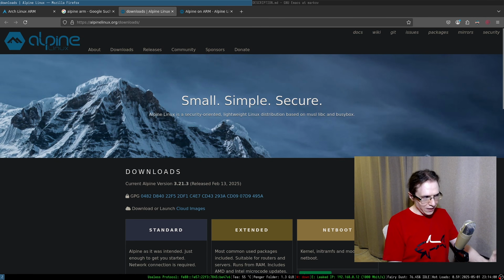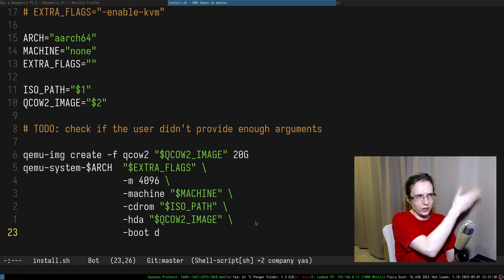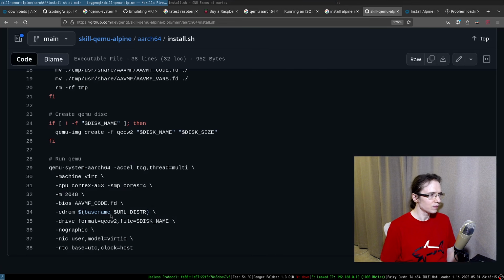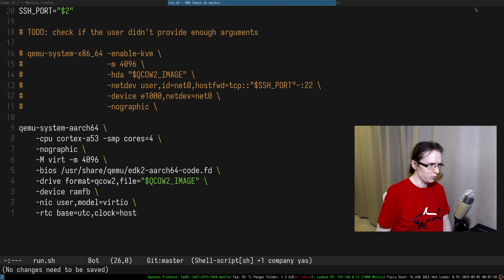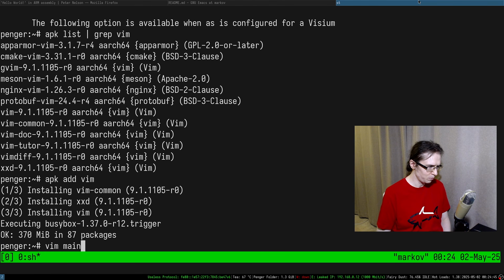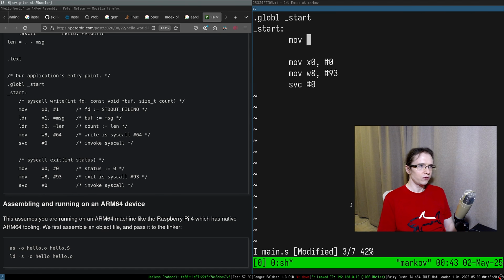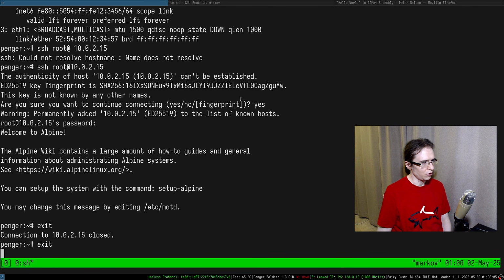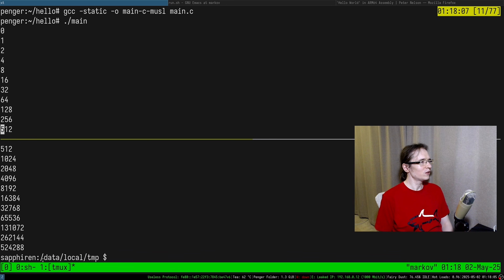Intel is Over - Time to Learn ARM Assembly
Chapters:
- 00:00:00 - Intro
- 00:04:37 - Trying to Boot Alpine in QEMU
- 00:44:14 - Installing Alpine
- 00:55:32 - Setting Up DevEnv
- 01:02:54 - ARM Assembly
- 01:41:48 - SSHing into QEMU
- 01:52:07 - Programming My Smartphone
- 02:05:33 - Outro

Topic: Setting up Development Environment for ARM Programming. Kind of a 4th episode of B compiler series, 'cause it's a research that goes towards the development of it.